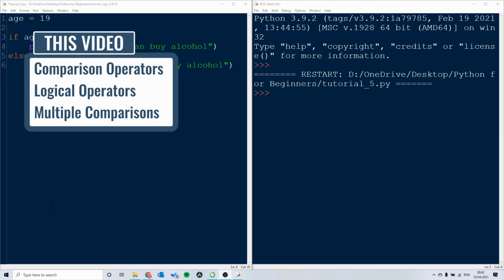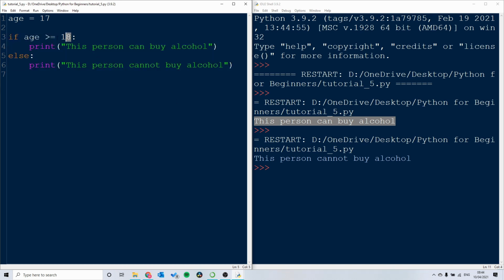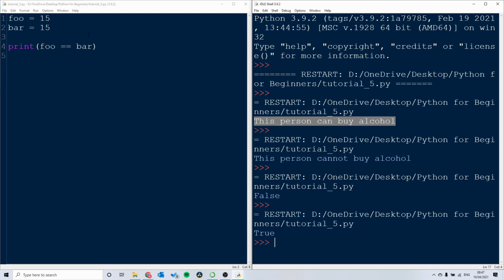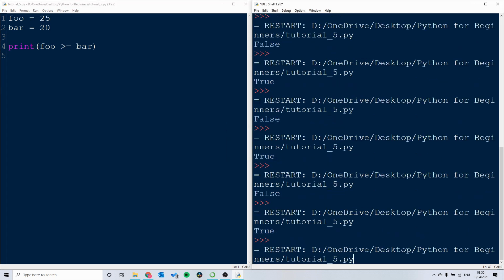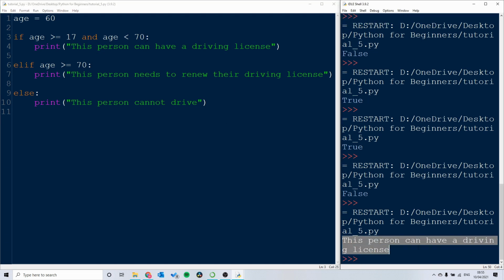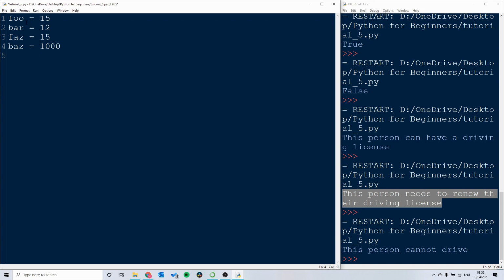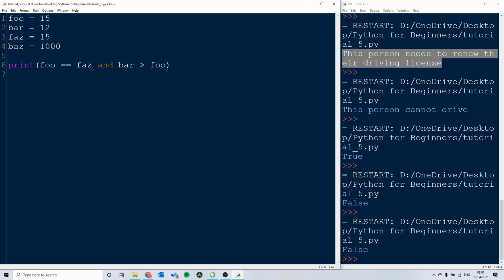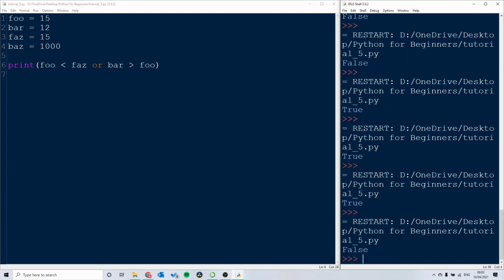Python for Beginners - Comparison Operators and Logical Operators (Tutorial 5)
Comparison operators are used to compare the values on either sides of them and decide the relation among them. These can be used to to check whether certain conditions are True or False and then run different code based on the results. Logical operators allow us to check multiple condidtions. In this tutorial we will learn about both of these operator types and see examples of them in use.

Python has become the go to programming language for data science in recent years. This series will teach you the fundamental Python programming concepts - once you have an understanding of these concepts, you will be able to go on and learn data science  in Python. The tutorials in this series can be viewed in order or used to brush up on a specific programming concept.

Harry Norton

⏳ Timestamps ⏳
00:00​​ | Introduction
00:17 | Comparison Operators
04:32 | Logical Operators & Multiple Comparison

📓 Python Resources 📓
Python Crash Course
Python Data Science Handboook
Python Machine Learning